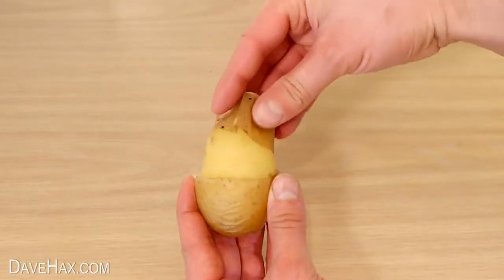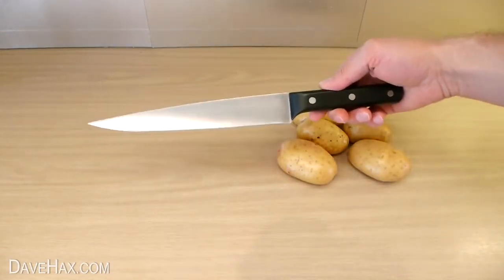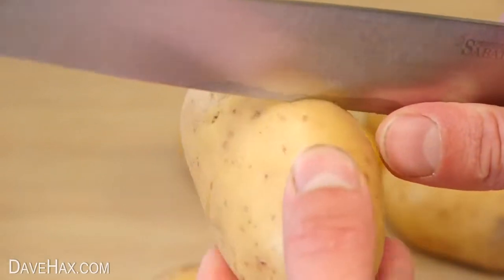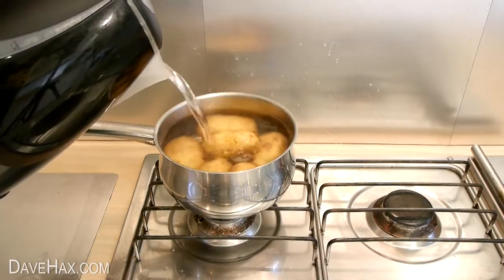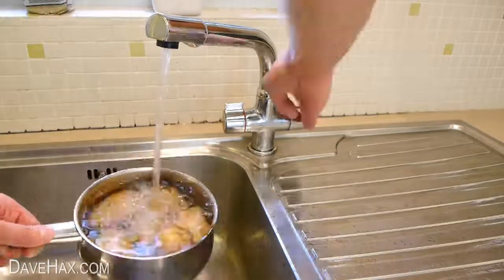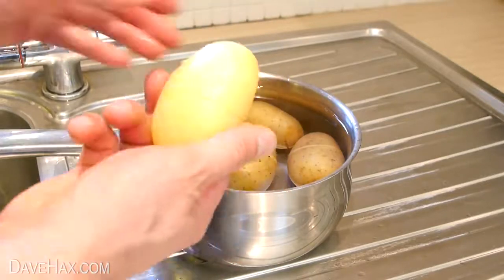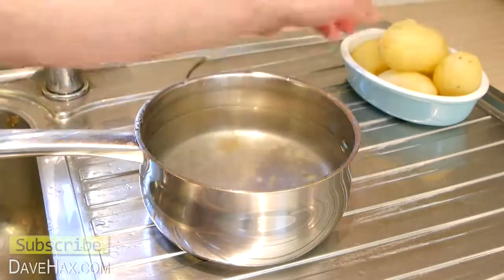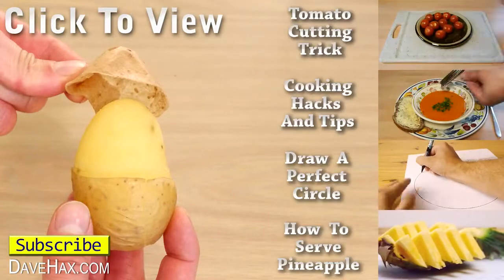슈퍼 빠른 감자 껍질! - 생명 해킹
감자를 정말 빨리 껍질을 벗기는 법. 이 간단한 간계는 껍질 벗기는 사람을 사용하지 않고 감자를 껍질을 벗기는 빠른 방법을 보여줍니다. 감자 껍질을 많이 마셔도 좋습니다. 당신은 감자를 끓여야하지만, 구운 감자를 원한다면 오븐에 넣고 칩을자를 수 있습니다.

다른 동영상 :
잘라 토마토 트릭 -
요리 팁 :
원 그리기 -
파인애플 봉사 -